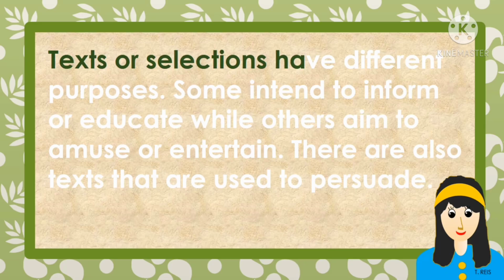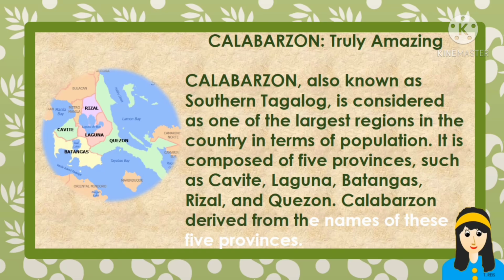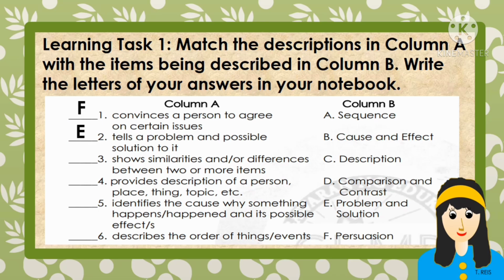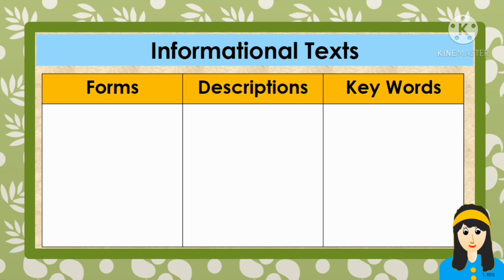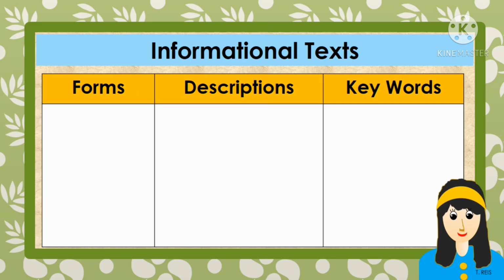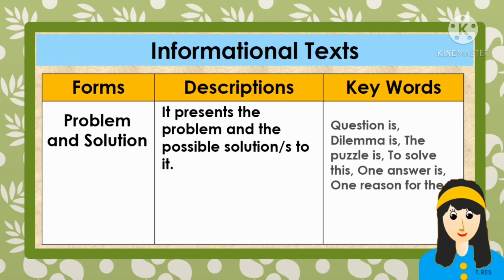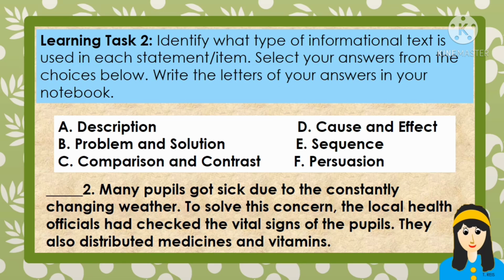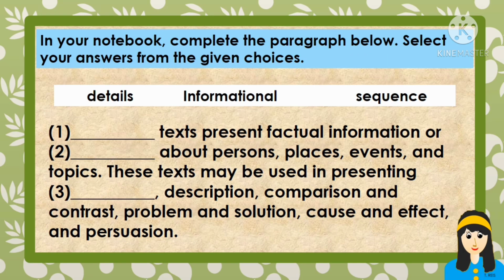INFORMATIONAL TEXTS| ENGLISH 3| QUARTER 3 WEEK 4| PIVOT R4A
PIVOT 4A Learner’s Material
Quarter 3 First Edition, 2021

Published by: Department of Education Region IV-A CALABARZON
Regional Director: Wilfredo E. Cabral
Assistant Regional Director: Ruth L. Fuentes

In this lesson, you are expected to identify and use the elements
of an informational/factual text heard.